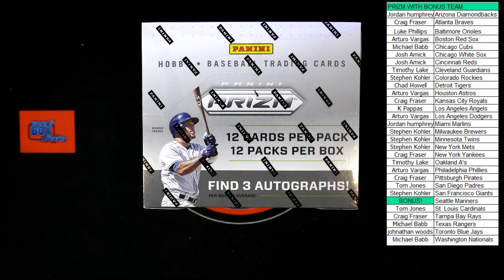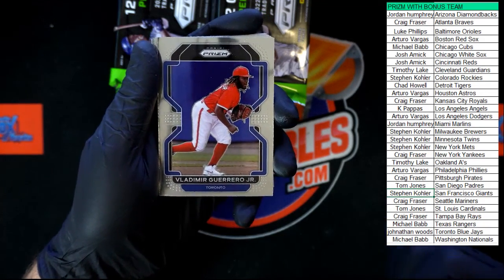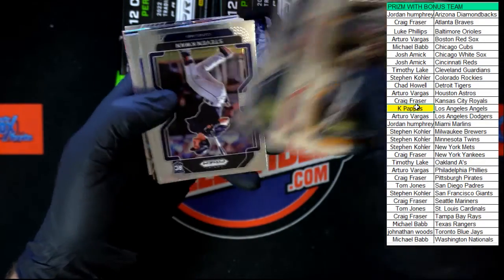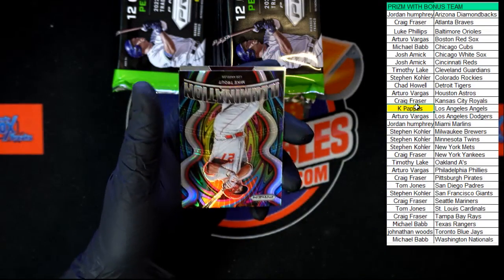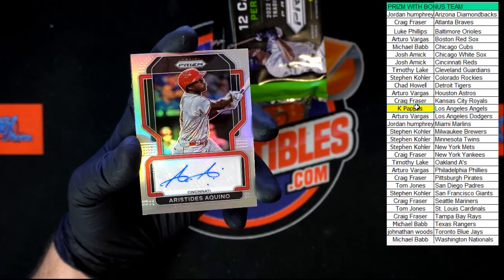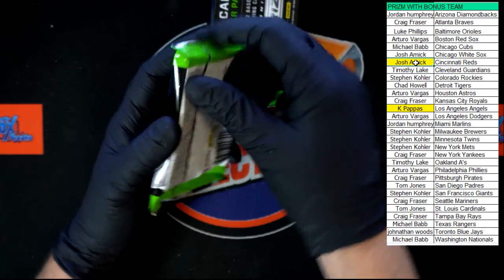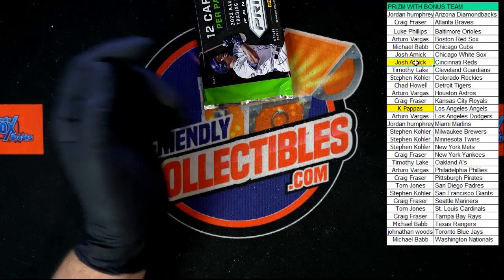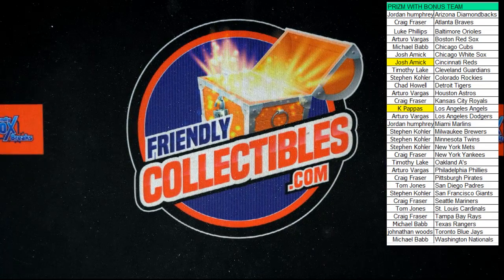2022 Panini Prizm Baseball Hobby Box ID 22PRIZMBB117